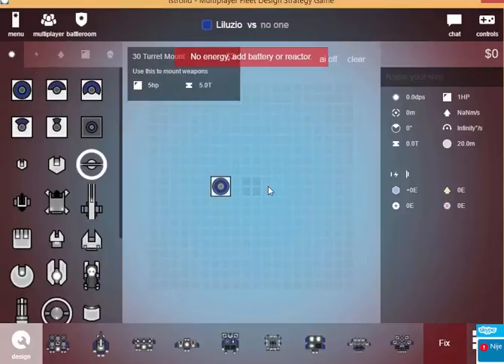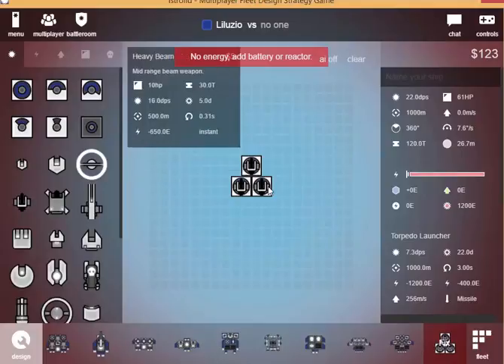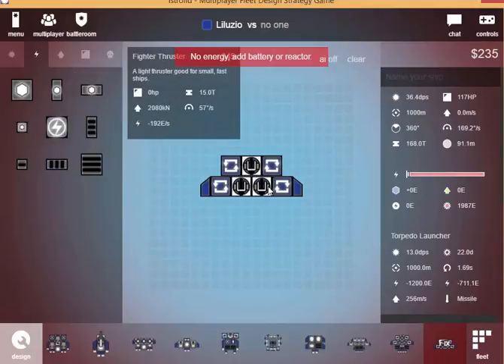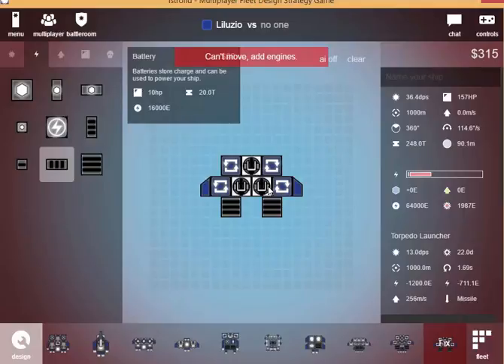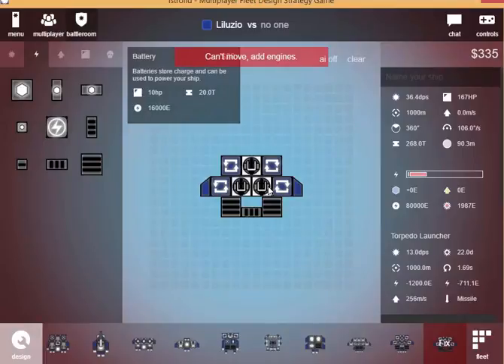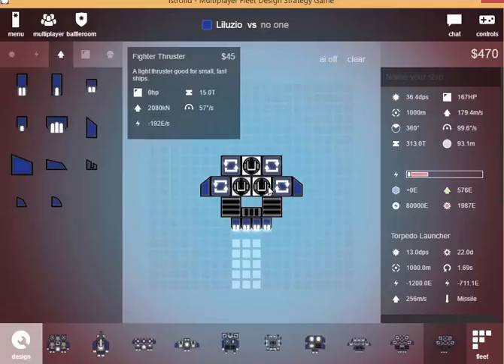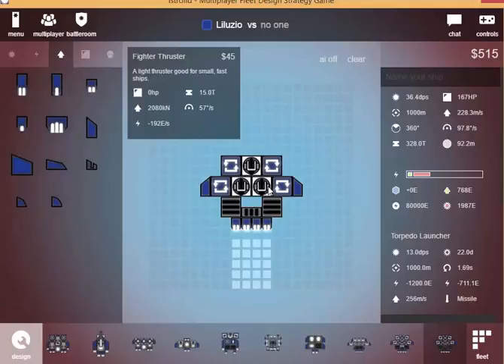Istrolid Building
I Build A Torpedo Machenie Gun